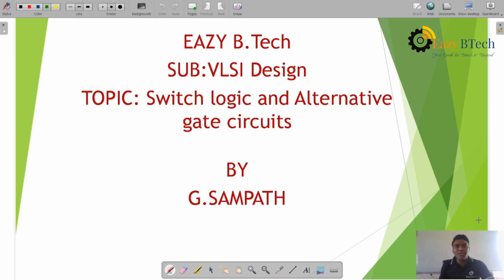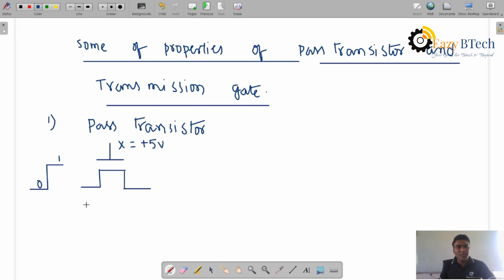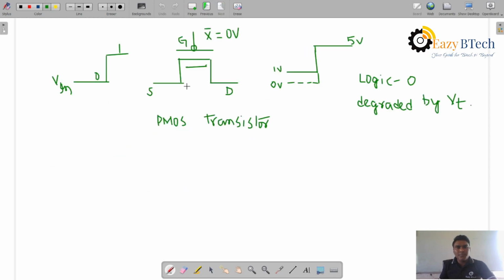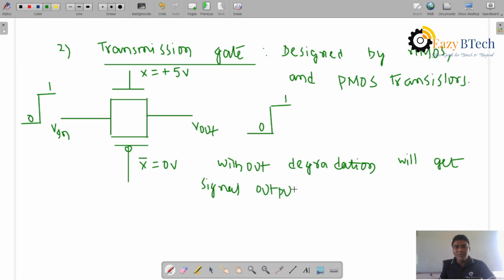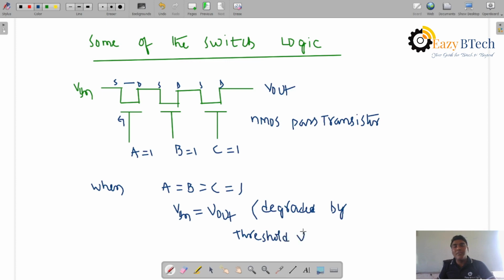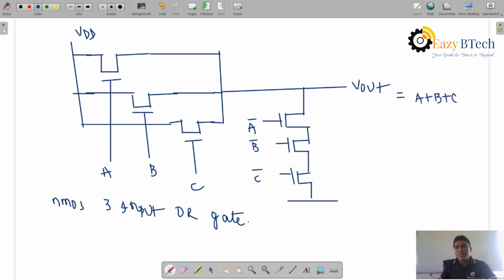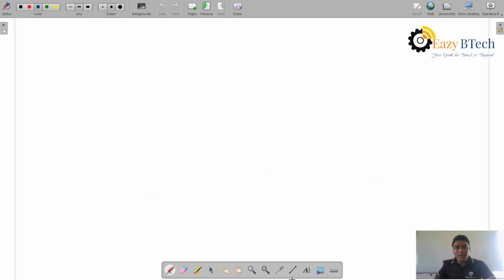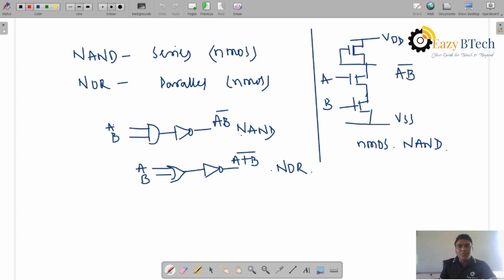Gate level Design || Switch logic and Alternate Gate Circuits || Lecture 19